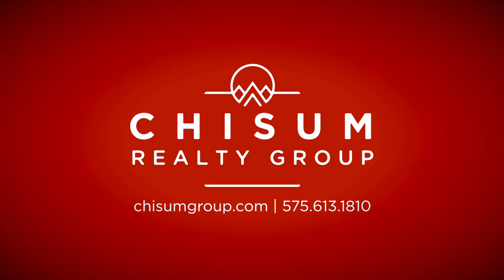Vacation Home Lending | The Knowledge Broker: Episode 4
Welcome to our fourth episode of The Knowledge Broker by Chisum Realty Group. In this episode, we'll be discussing Vacation Home Lending and some differences between a second home and investment property.